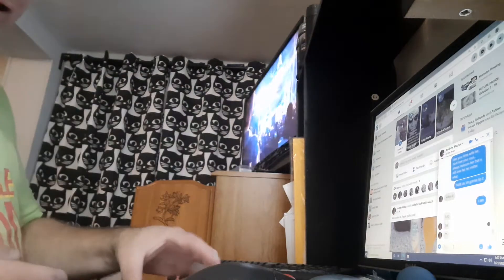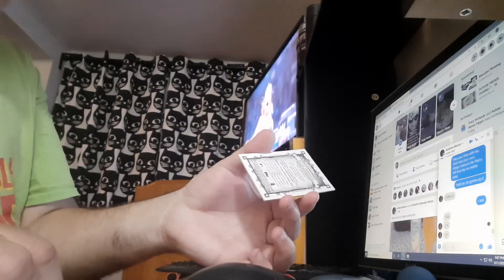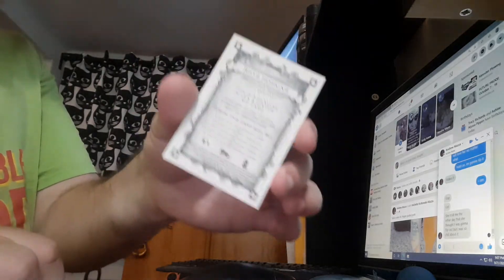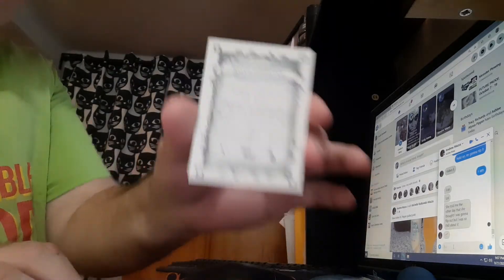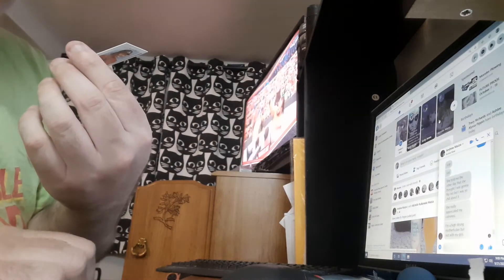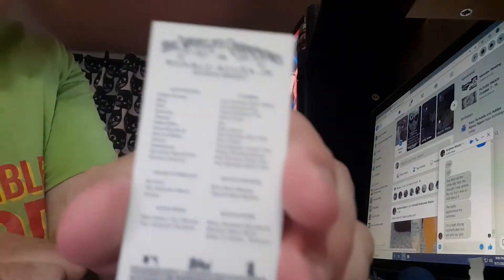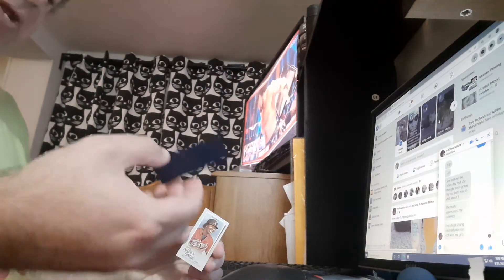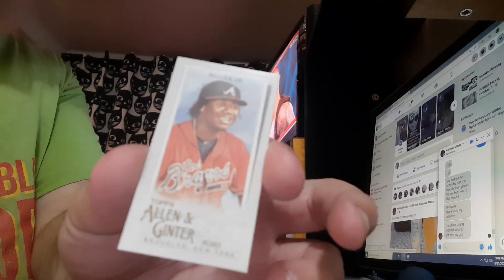rip card opening... acuna sp not bad